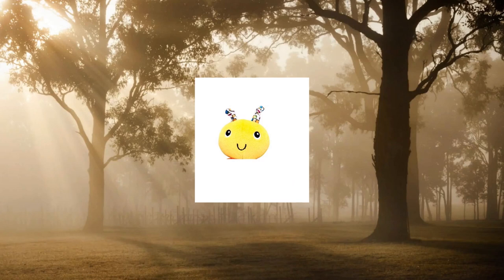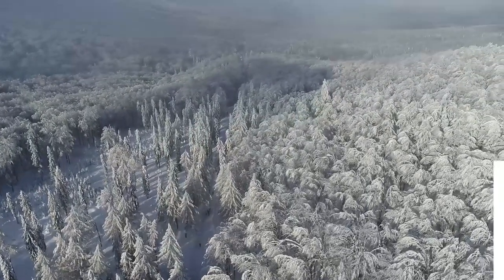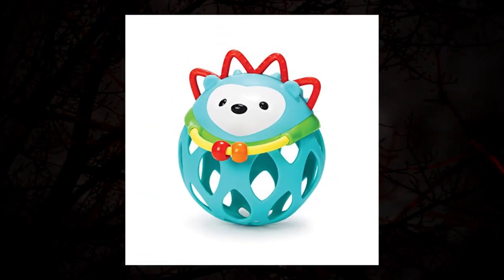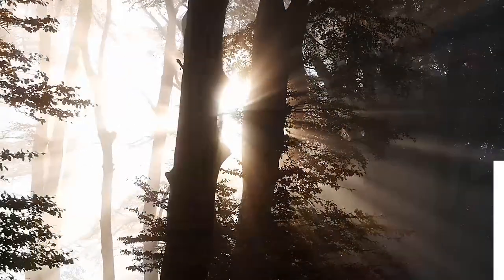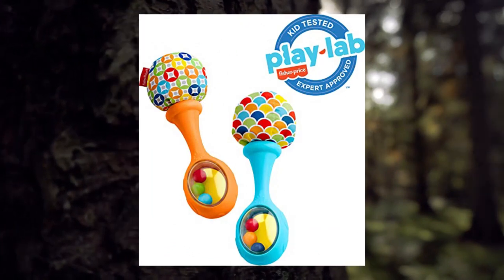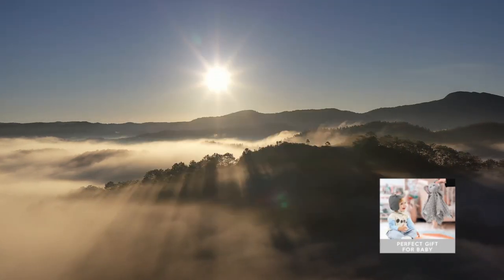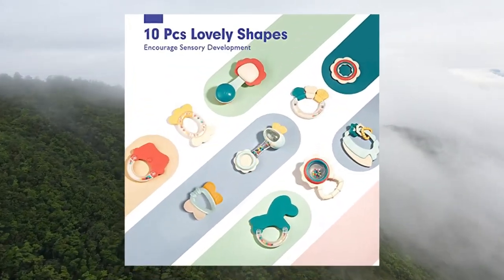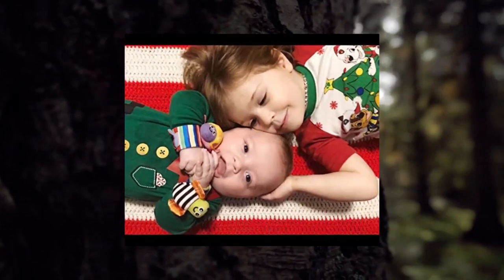Top 10 Baby Rattles and Plush Rings You Can Buy June 2023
Fisher-Price Newborn Toys Rattle n Rock Maracas, Set of 2 Soft Musical Instruments for Babies 3 Months, Blue  Orange [Amazon Exclusive]

Bright Starts Oball Shaker Rattle Toy, Ages Newborn

Pro Goleem Elephant Security Blanket, Soft Lovey Unisex Lovie Baby Gifts for Newborn Boys and Girls Snuggle Toy Stuffed Animal Grey 16 Inch

Bright Starts Oball Rattle Easy-Grasp Toy, Teal - 4, Ages Newborn Plus, 1 Count (Pack of 1)

hahaland Baby Toys 0-6 Months - Infant Toys - Baby Teething Toys for Babies 0-6-12 Months - Baby Toys 6 to 12 Months - 6 Month Old Baby Toys 0-3-6-12 Months - Newborn Toys - Baby Boy Girl Gifts Set

The First Years First Baby Rattle - Sensory Toys with Soft Textures and Crinkle Sounds - Infant Toys Ages 3 Months and Up

VTech Baby Rattle and Sing Puppy

Baby Infant Rattle Socks Toys 3-6 to 12 Months Girl Boy Learning Toy

Sassy Ring O Links 9 Piece Set

Skip Hop Baby Rattle Toy, Explore and More Roll Around Rattle, Hedgehog

Has a Sales Rank Of 2 in Baby Rattles & Plush Rings

Has a Sales Rank Of 1 in Baby Rattles & Plush Rings

Has a Sales Rank Of 1 in Nursery Bed Blankets

Has a Sales Rank Of 5 in Baby Rattles & Plush Rings

Has a Sales Rank Of 6 in Baby Rattles & Plush Rings

Has a Sales Rank Of 29 in Baby Rattles & Plush Rings

Has a Sales Rank Of 14 in Baby Rattles & Plush Rings

Has a Sales Rank Of 4 in Baby Rattles & Plush Rings

Has a Sales Rank Of 15 in Baby Rattles & Plush Rings

Has a Sales Rank Of 39 in Baby Rattles & Plush Rings